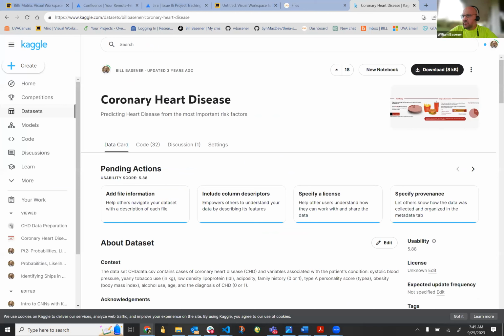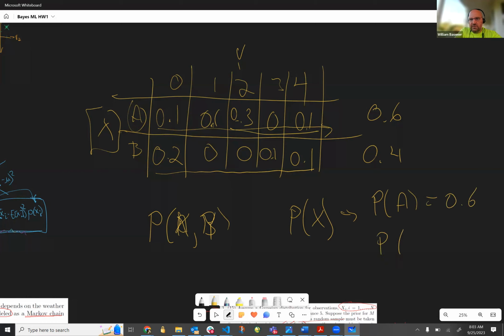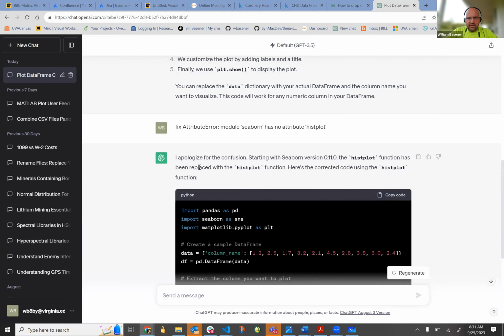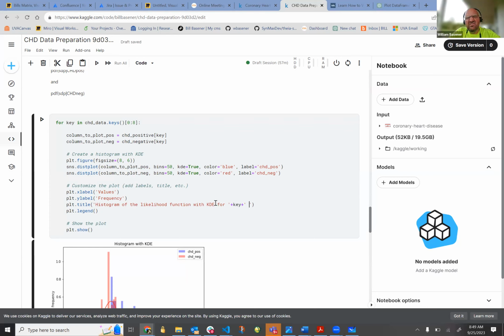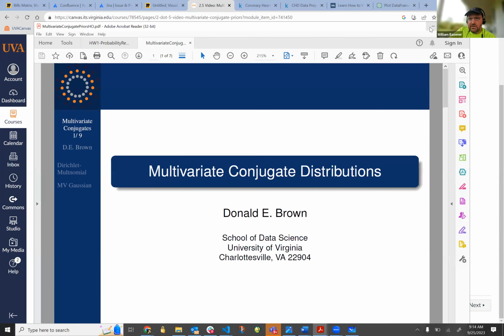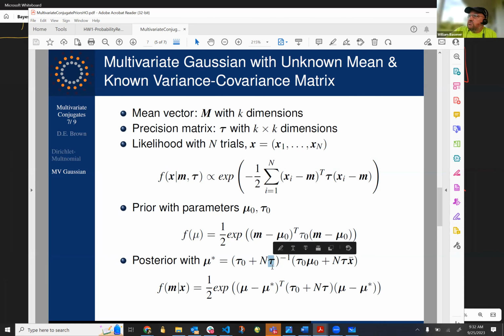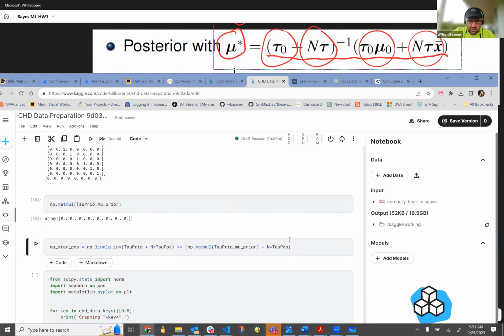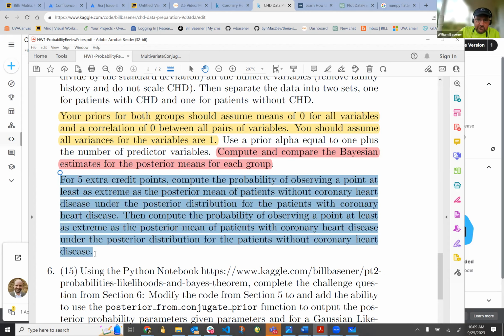Bayesian Machine Learning Office Hours HW1 question5